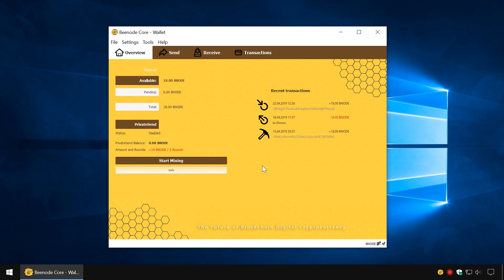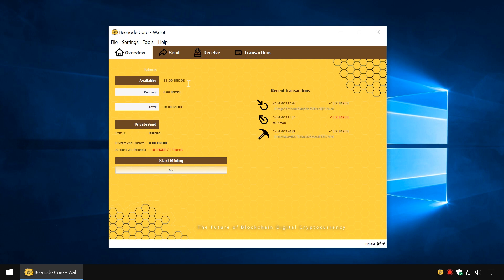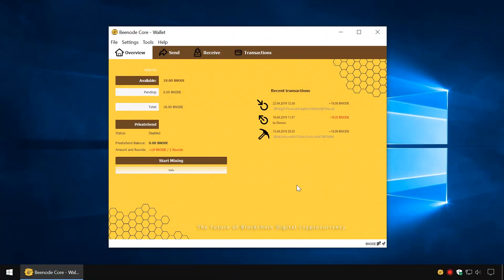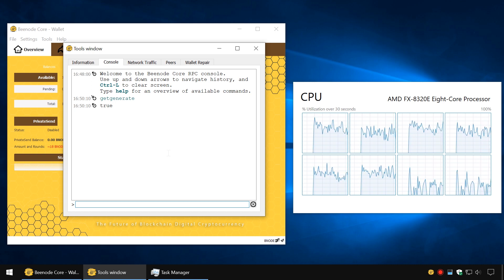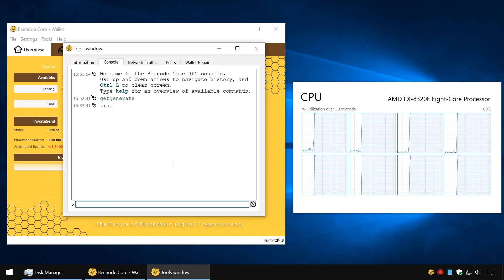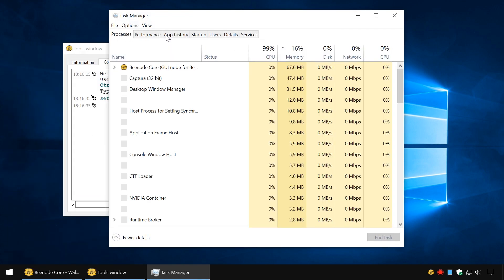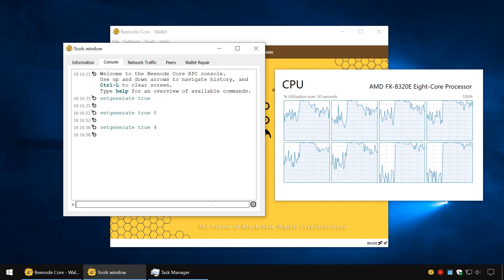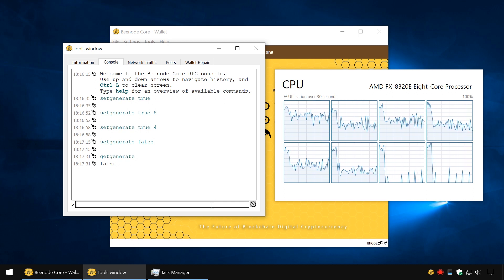BeeNode - Mining (Instruction)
BeeNode - No Premine, PoW/MN,  Unique hash algorithm HoneyComb

Blockchain explorer: chainz.cryptoid.info/bnode/

Welcome to the “BeeNode” wallet.
Today, we'll talk about how you can set up and mine BeeNode coins on your computer.
When mining, you use your computer's graphics processing unit (GPU) or central processing unit (CPU). These components are almost 100% loaded and can heat up. That is why you should be careful. Laptops and computers with poor cooling systems shouldn’t be used for mining.
You can launch mining in two ways, depending on the intended use of the BeeNode wallet.
The first method is suitable for continuous mining, when the wallet is turned on all the time.
To use this method, go to the “Tools” menu, “open the wallet configuration file”, or in the folder containing the wallet, open the file beenode.conf. In the configuration file, enter the line “gen=1”. Save this file and restart the wallet. After restarting the wallet, mining will begin.
To check CPU usage, go to Windows “Task Manager” and click the “Performance” tab. On the chat, you will see that the processor is loaded. In the “Tools” menu, select “Debug console”, enter the command “getgenerate” and click “enter”. The next line will display “true” as response, meaning that mining is running at that moment.
To change your CPU usage, you can set a limit on the use of the processor cores. In the configuration file, write "genproclimit=number of used cores" in the next line. Save the file and reload the wallet. When you go back to the debug console and enter the command "getgenerate", you will get "true" as response. This means that mining is enabled, but the CPU usage will change.
The second mining method is suitable for those cases where you don't want to mine continuously but only at a particular time.
Go to “Debug console”, enter the command “setgenerate true”, you will get an empty string without error.
In Windows Task Manager, go to the "Performance" tab and you will notice that the CPU usage has increased. Enter "setgenerate true" and then a space and then the number of cores to be used. You will see that the CPU usage would change while mining is enabled.
 To turn off mining, close your BeeNode wallet or enter the command “setgenerate false” in the console and click “enter”.
When you open the “Task Manager”, you will see that the processor usage has reduced.
To check whether mining has been disabled, enter the command  “getgenerate”. You will get “false” as a response, which means mining is turned off.
That's all about mining with the BeeNode wallet.
Have a pleasant mining experience!